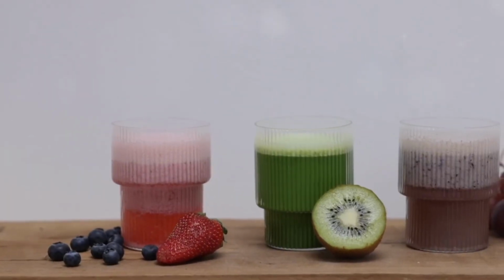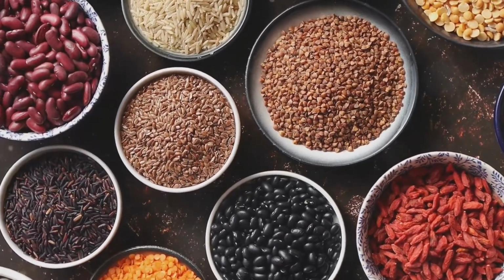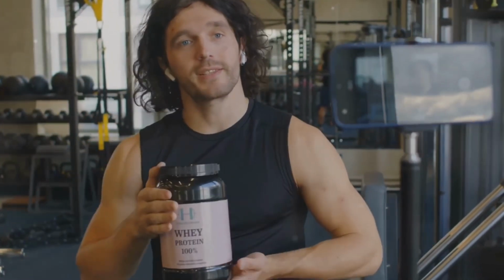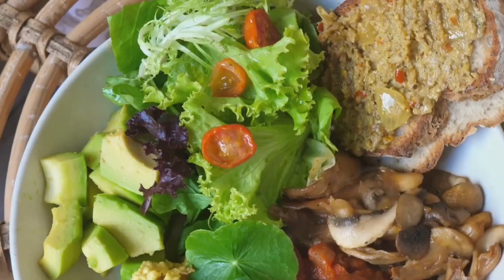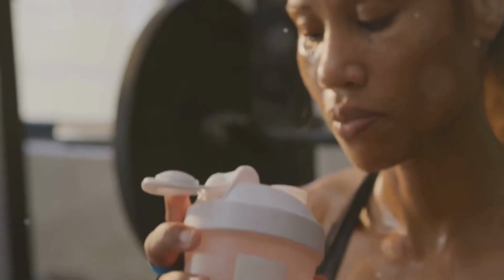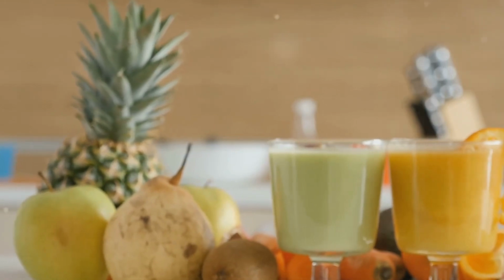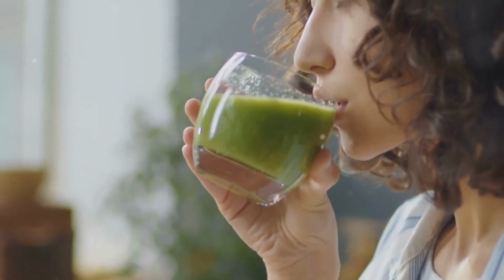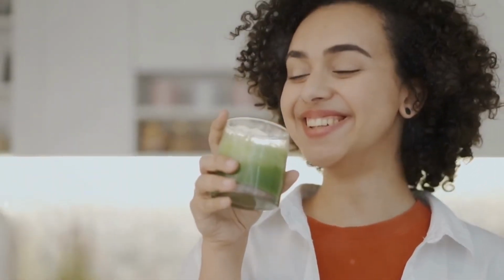3 Health Drinks to Replace Collagen, Protein Powder & Multivitamin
Discover the ultimate health drinks that can replace your common supplements! In this video, we dive into three powerhouse beverages: nutrient-dense bone broth, delicious plant-based protein shakes, and refreshing green smoothies. Learn how bone broth can boost your skin, joints, and immune system with its rich collagen and essential amino acids. Find out why plant-based protein shakes are a superior and digestible alternative to traditional protein powders. Finally, explore how customizable green smoothies can enhance your digestion and energy.